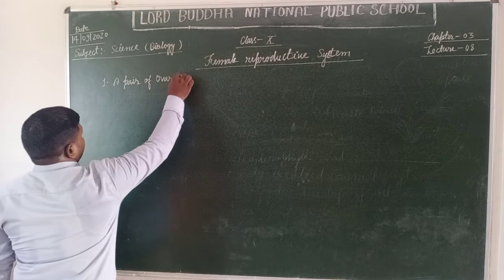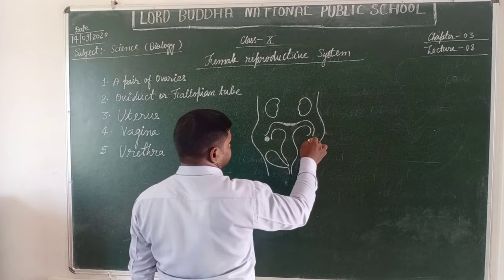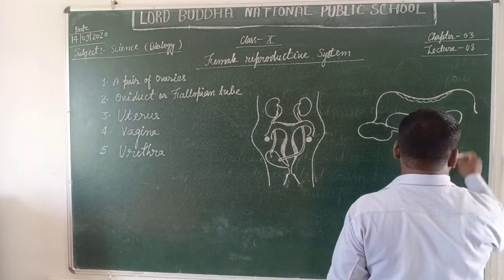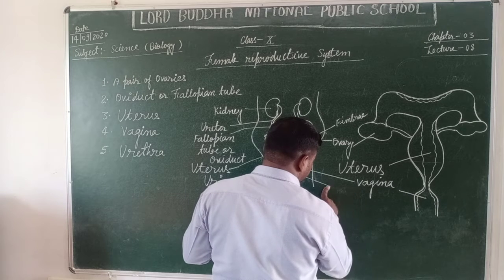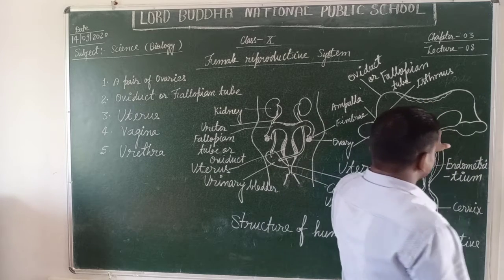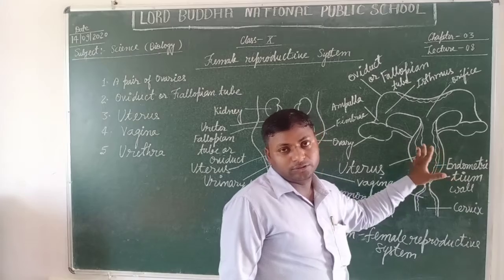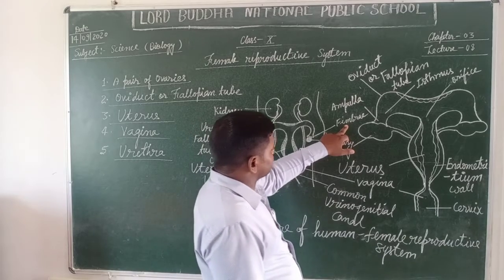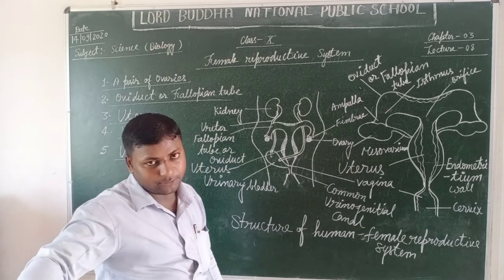Biology chapter 3 lecture 8 class 10